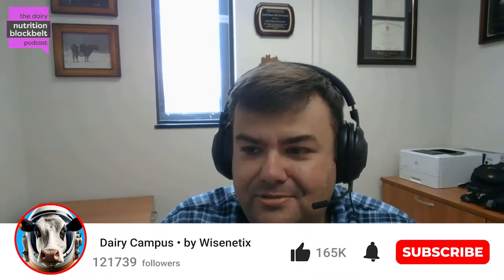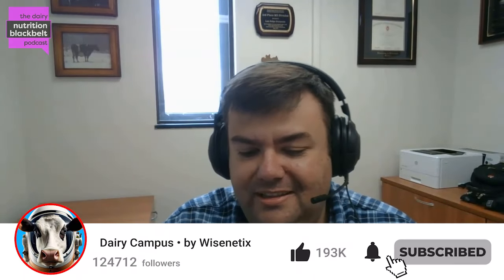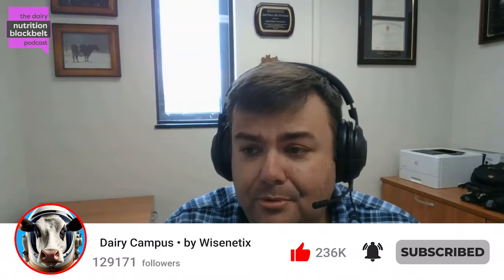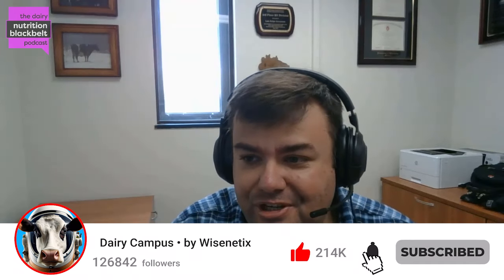Rod Martin: Mitigating Hypocalcemia | Ep. 20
In the latest episode of The Dairy Nutrition Blackbelt Podcast, we approach the pivotal role of phosphorus in the nutrition management of dairy herds, a critical aspect often overlooked in mitigating hypocalcemia. Our guest, Rod Martin, comes back and brings to light the impact of dietary phosphorus levels on dairy cows' blood calcium levels, emphasizing the necessity of carefully balanced diets. This episode is a treasure trove of knowledge for both seasoned and aspiring nutritionists in the dairy industry, offering insights into effective diet formulation and management strategies. Tune in on all major platforms to uncover essential dietary considerations for optimal herd health.

Meet the guest: Join us as we welcome Rod Martin back, a distinguished nutritionist from Protekta, on The Dairy Nutrition Blackbelt Podcast. With years of expertise, Rod shares invaluable insights on managing hypocalcemia in dairy cows through strategic nutrition, emphasizing the critical role of phosphorus. His knowledge provides a foundation for effective dairy herd management strategies. Don't miss his practical advice by tuning into the episode on all major platforms.